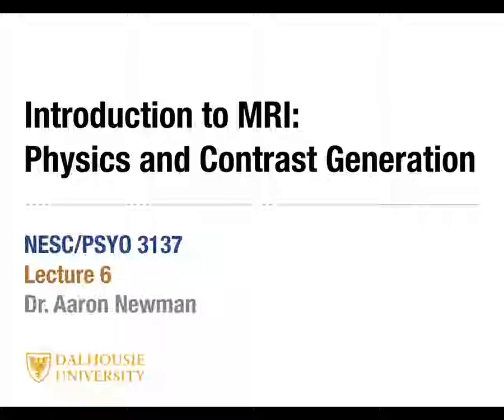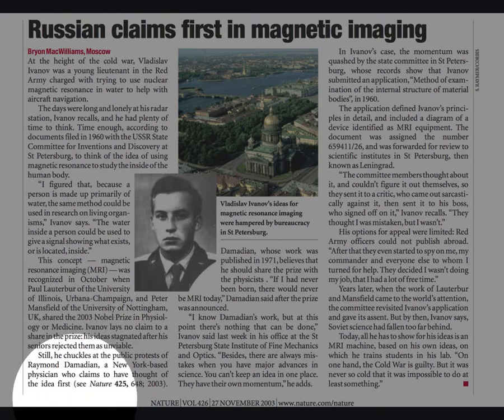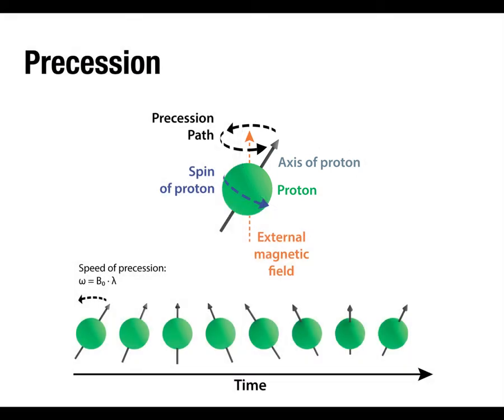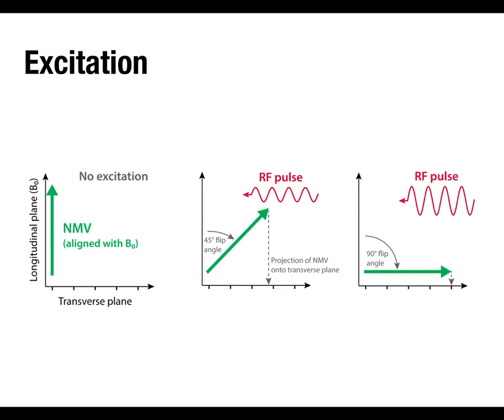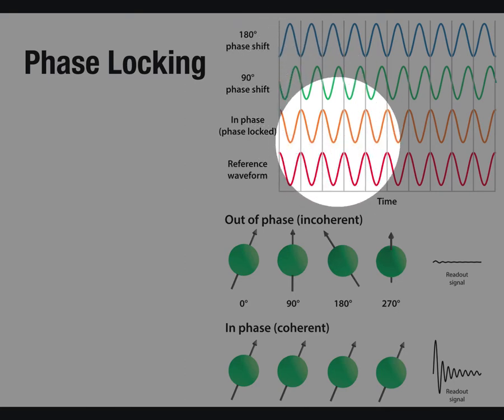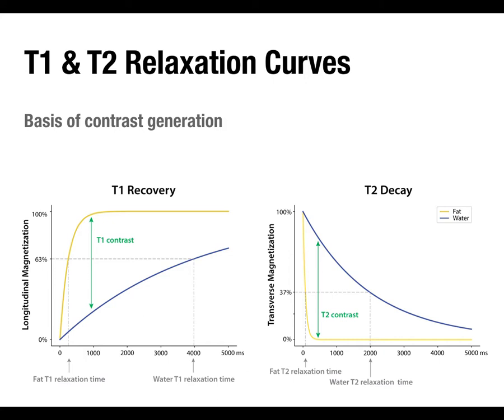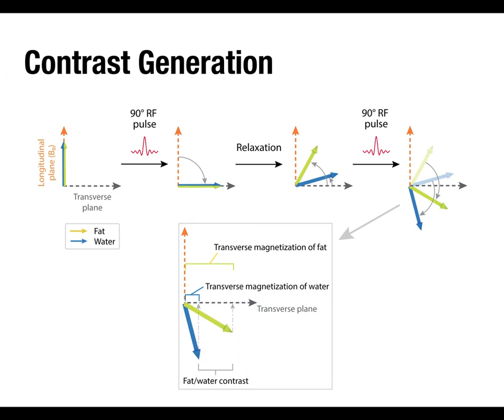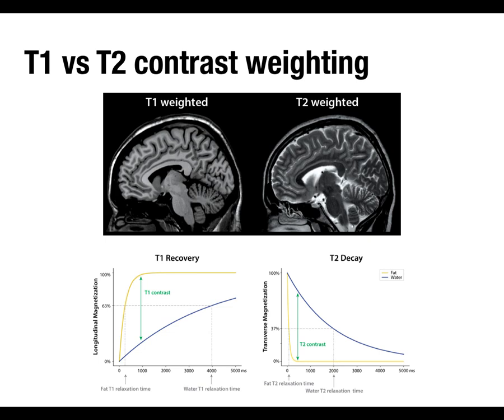Lecture 6 pt 1 - MRI Signal Generation